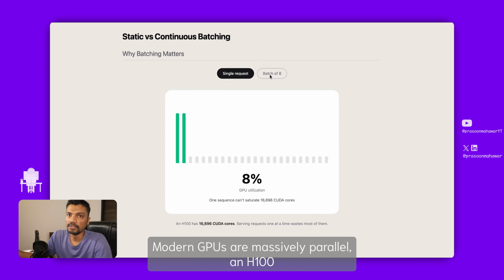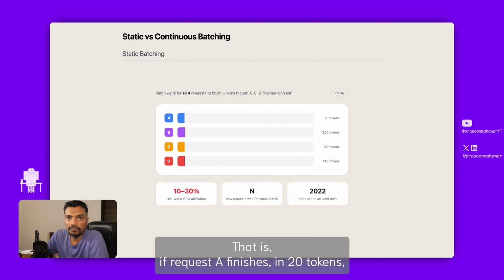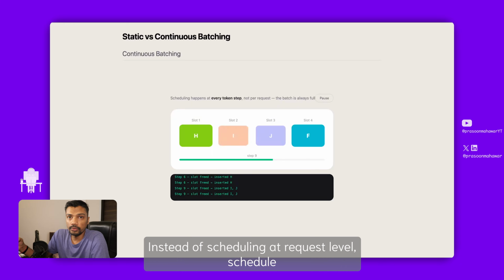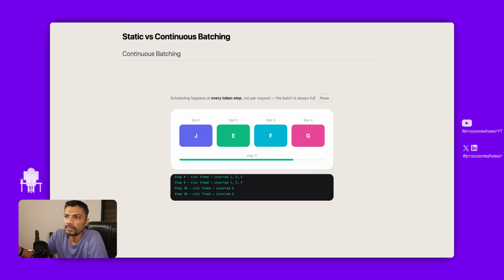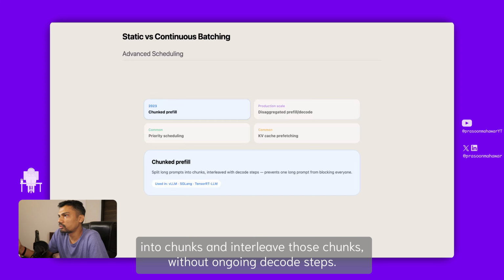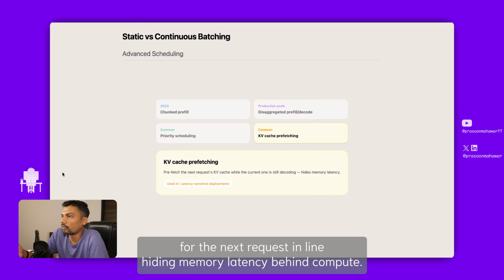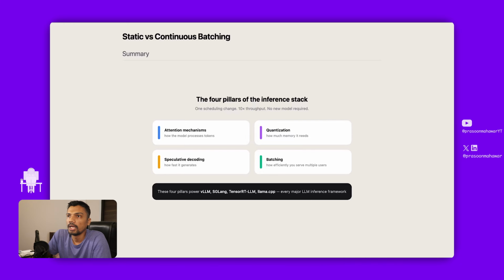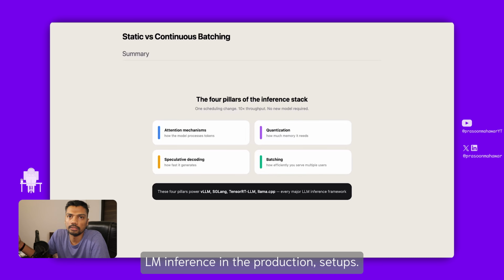8. Why GPUs Hate Idle Time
How does LLM serve millions of users on a limited number of GPUs?

The answer is batching.

In this video, we explore Static Batching and Continuous Batching to understand how modern LLM serving systems maximize GPU utilization, increase throughput, and reduce costs.

You'll learn:
• Why batching exists
• Static vs Continuous Batching
• Throughput vs Latency
• Why GPUs hate idle time
• How modern serving engines keep GPUs busy
• The tradeoffs behind large-scale LLM serving